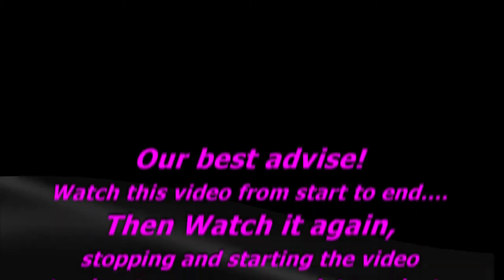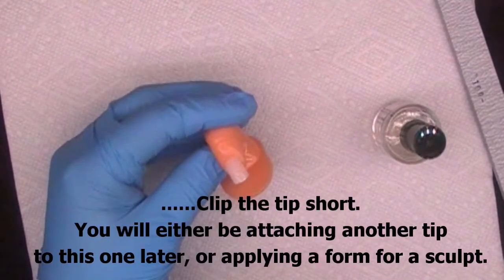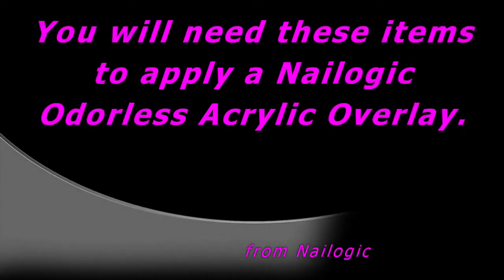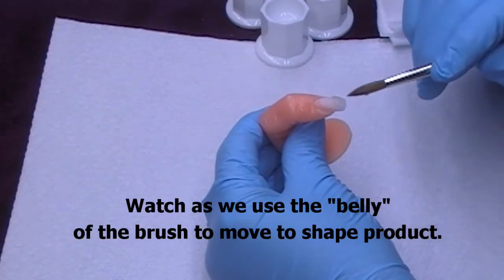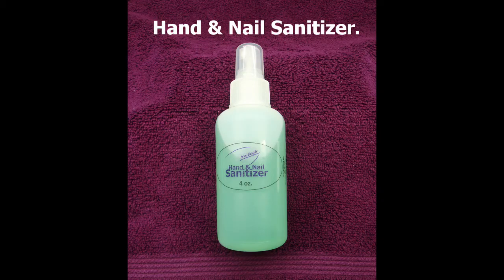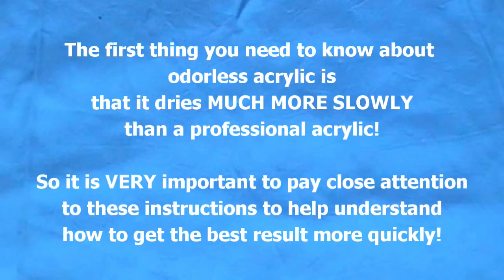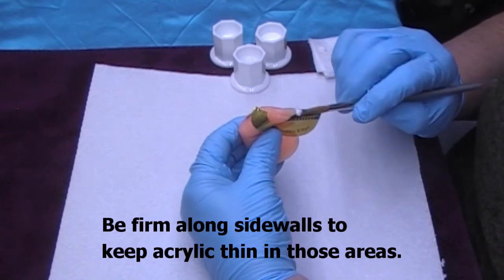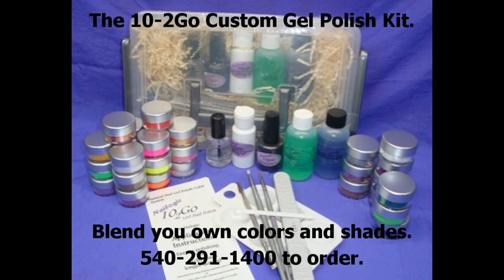Nailogic Odorless Acrylics Applications Instructional Video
An in depth and comprehensive instructional video for people new to Nailogic Odorless Acrylic or new to acrylic applications. Prepping a practice finger, overlays and sculpting. This video takes you step by step with both printed AND voice instructions. Up close view of techniques. Stop and Start the video as you complete each step. Rewind to confirm proper completion of each step. Acrylics do not have to be difficult!